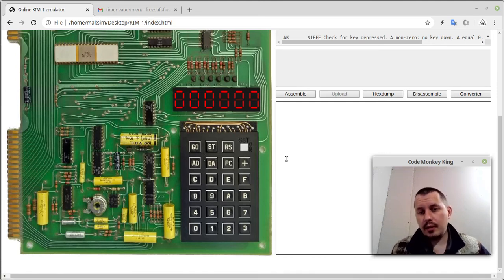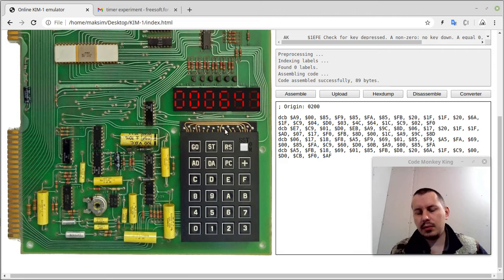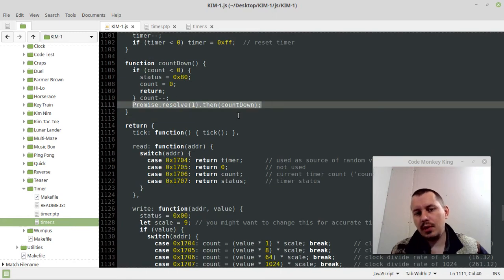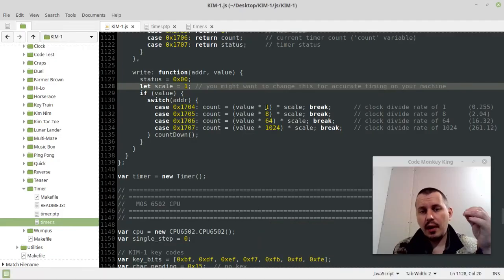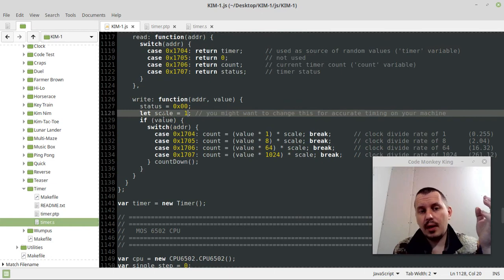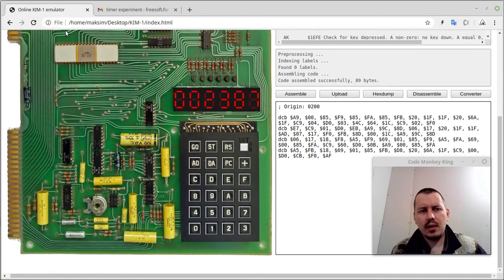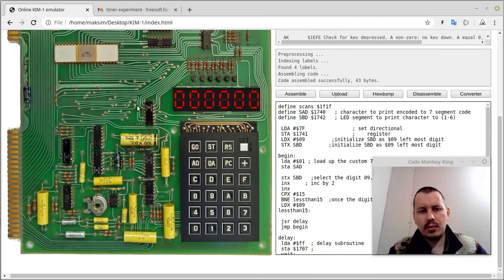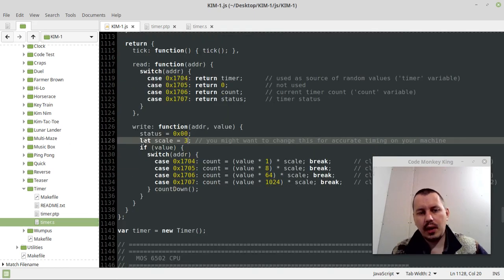Tuning Interval Timer for my KIM-1 emulator